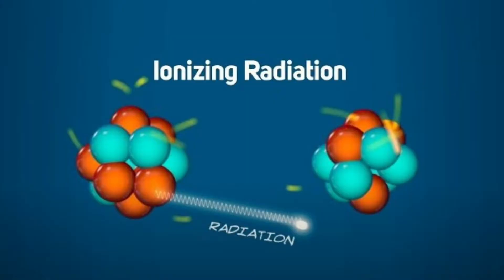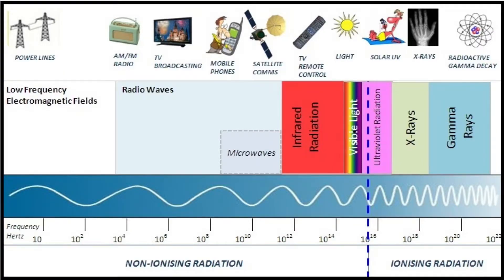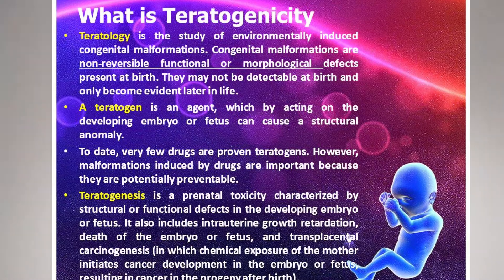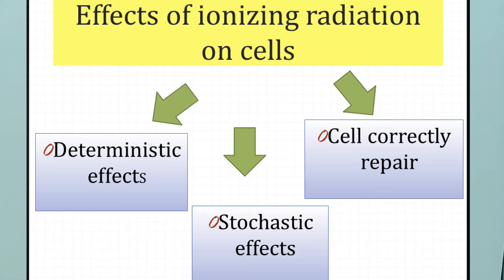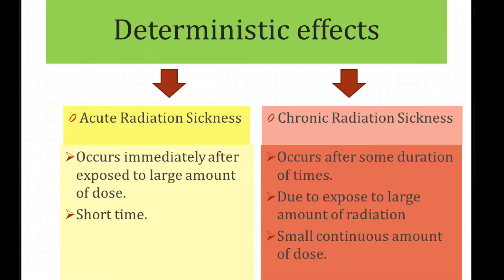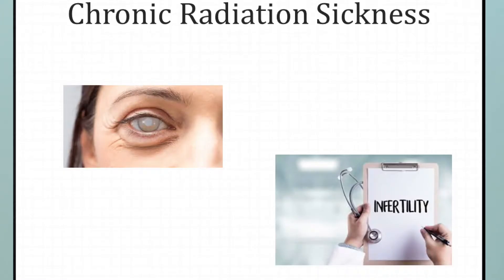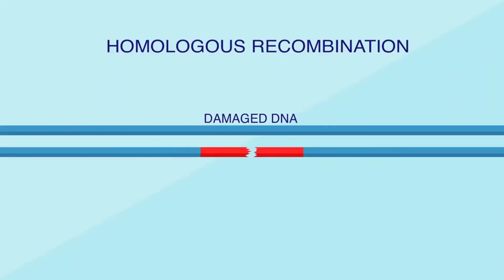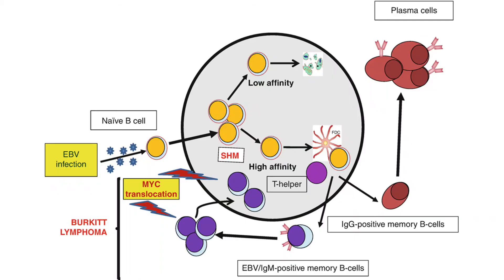Effects of Ionizing Radiation to Cells & DNA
Presented by MSc Medical Physics Students (2019/2020)
School of Physics, Universiti Sains Malaysia